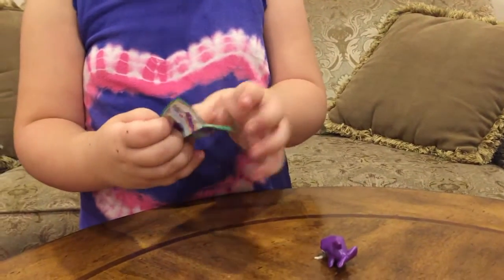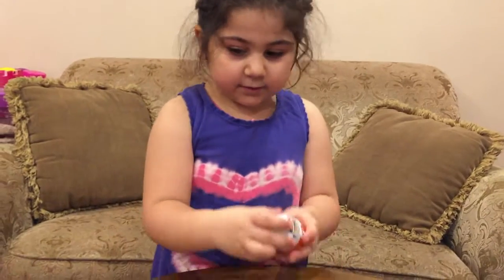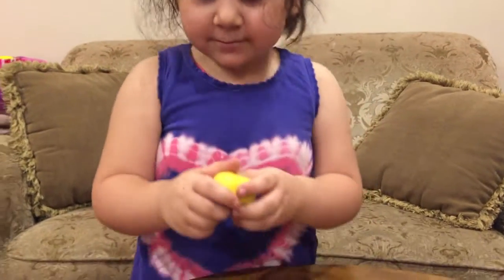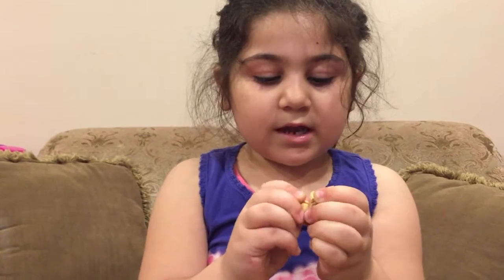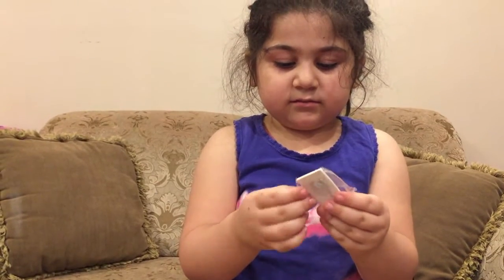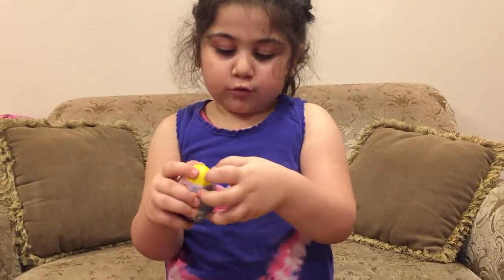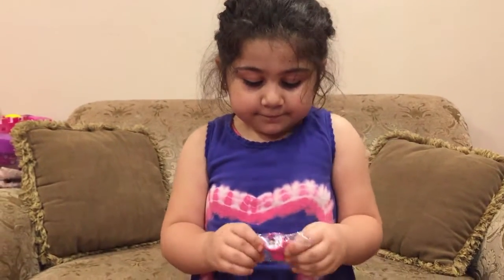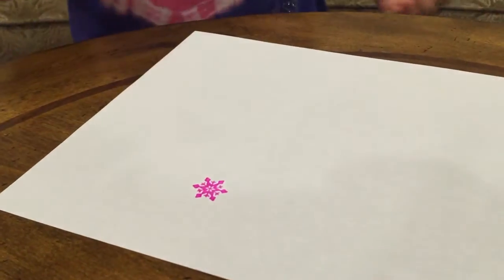Opening 5 Kinder Surprise Eggs & 2 Choco Toys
Nare is opening 5 Kinder Surprise Eggs and 2 Choco Toys. Watch to see what toys Nare gets by opening 5 Kinder Surprise Eggs & 2 Choco Toys.